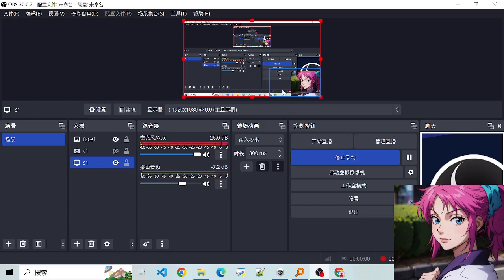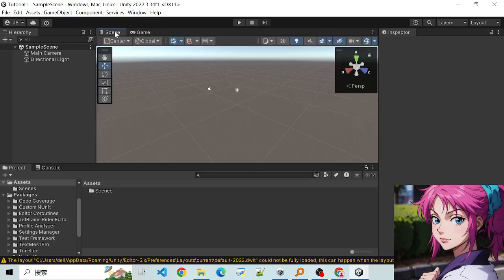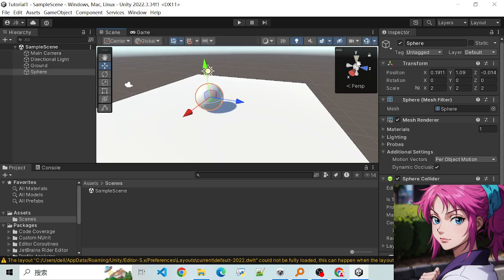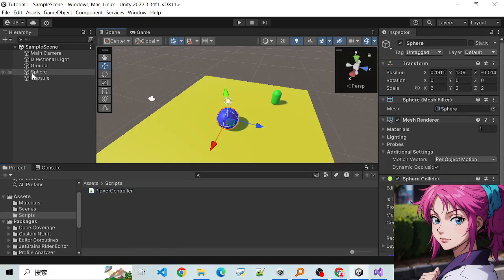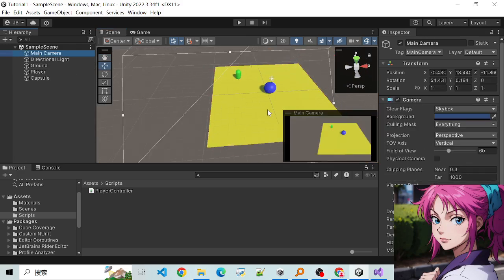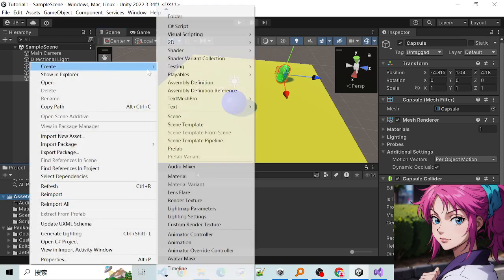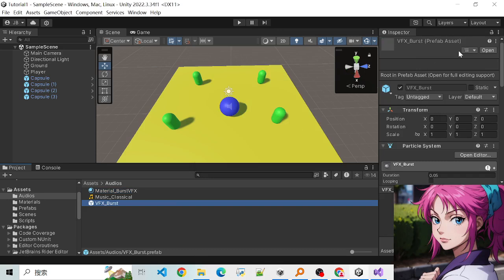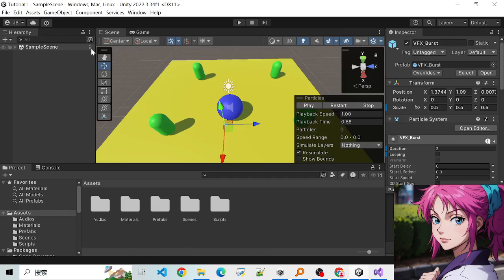Unity tutorial1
a self-made unity tutorial for beginners.
very interesting. It is much more fast paced than the offical tutorial.